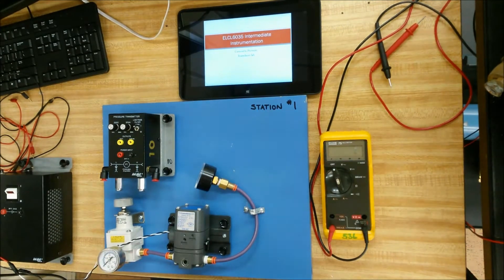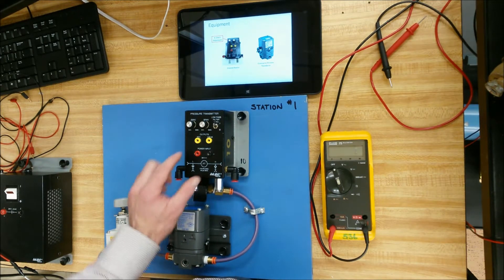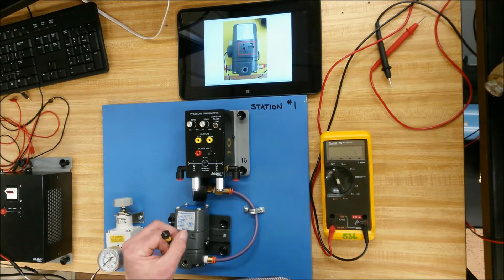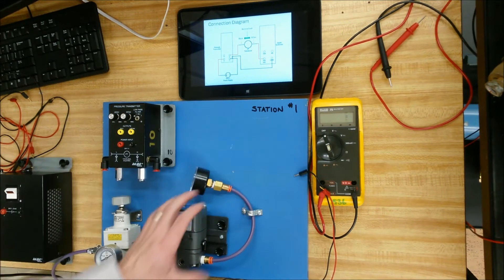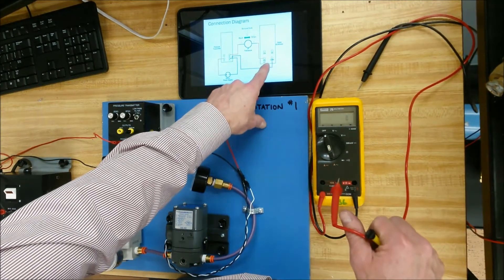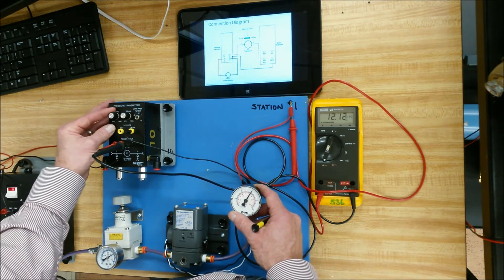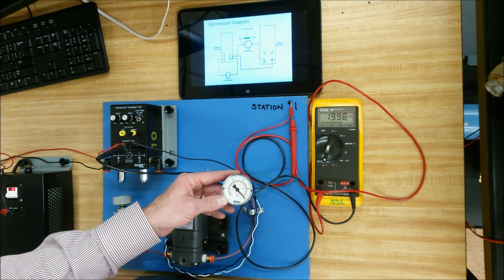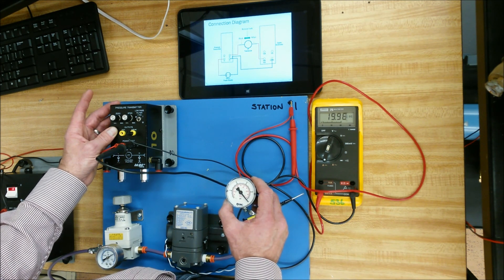Current to Pressure Lab #2, Part 1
4 to 20mA to 3 to 15psig